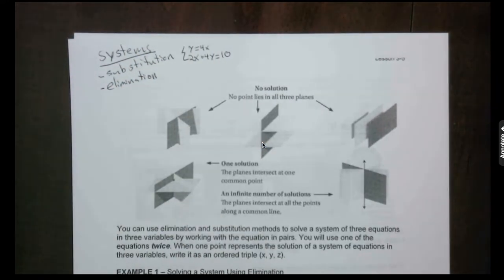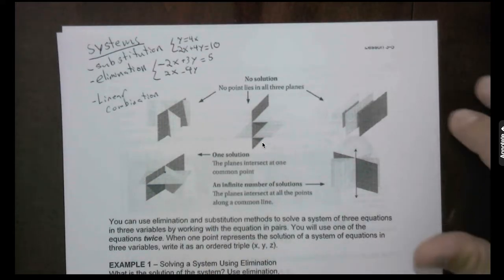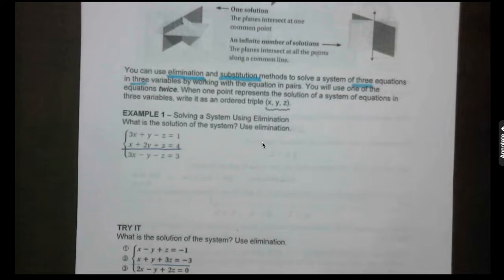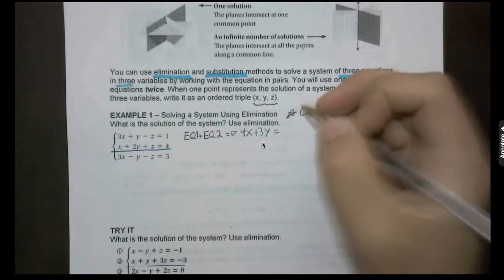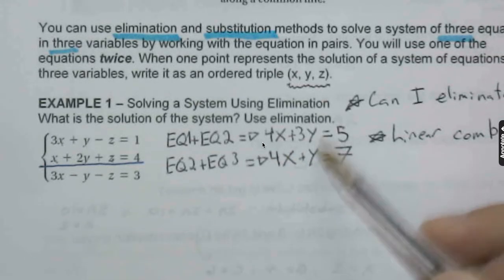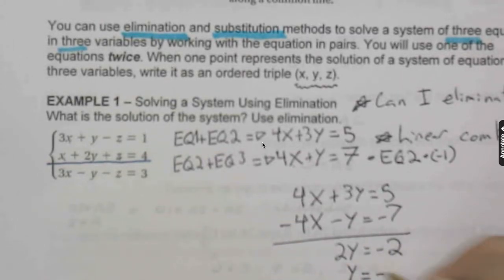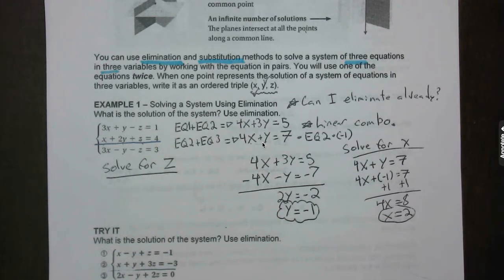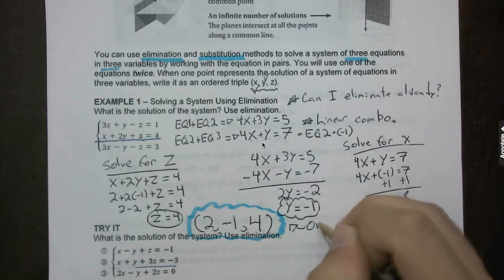Algebra 2 4.3 Systems of equations with three variables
Please disregard the sniffles; I WAS SICK.